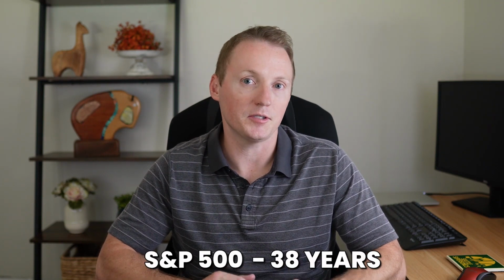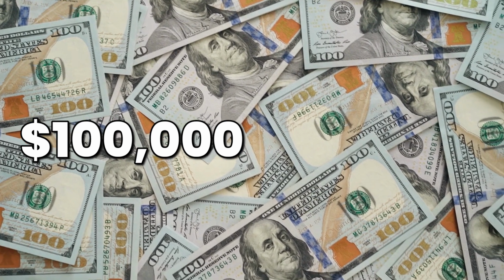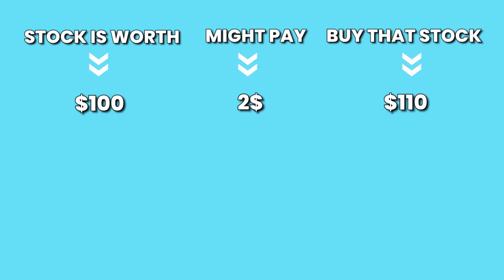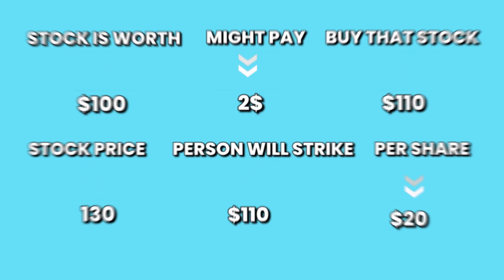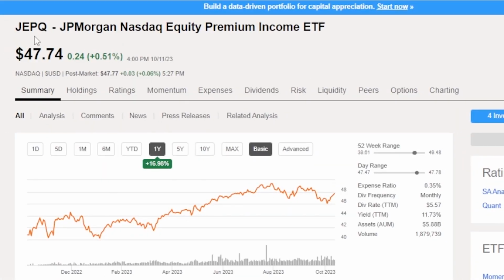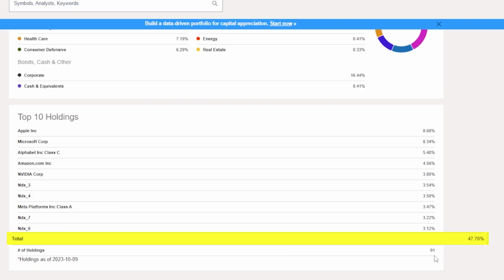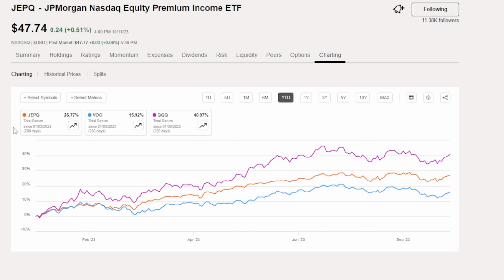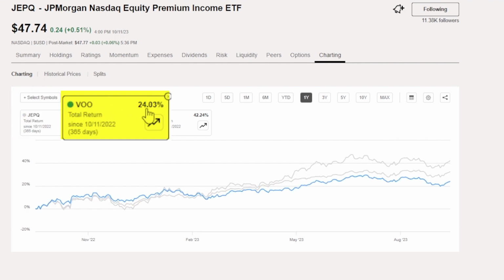JEPQ - Best Underlying Index For CC ETFs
Get into the world of JEPQ, the ETF that combines massive cash flow with promising price growth. Learn how JEPQ stands out with its high dividend yield and growth stock investing strategy.

Discover how it can be a game-changer in your portfolio, offering an alternative to traditional high-yield savings. Whether aiming for financial independence or diversifying your investments, JEPQ offers a unique blend of income and growth potential for savvy investors.

Transform your financial journey with these essential reads:

📘 Common Sense Investing
📈 One Up On Wall Street
🚗💨The Millionaire Fastlane
🛣️💰The Simple Path to Wealth
🏠👔 The Millionaire Next Door

⏰Timestamps

0:00 - Intro
1:09 - What is JEPQ
4:06 - Performance History
6:17 - Promising Future

💰Try Snowball Analytics FREE & Save on a subscription with the

💰Try Seeking Alpha Premium FREE & Save on a subscription with the

💰Alpha Picks by Seeking Alpha: Access Winning Stocks with the

💰Open an M1 Finance account to build long-term wealth on autopilot with the

This video is about JEPQ - This Cash Flow Is Amazing | The Best Actively Managed ETF. But It also covers the following topics:

JEPQ ETF Analysis
Financial Independence With ETFs
Maximizing Investment Returns

Video Title:  JEPQ - This Cash Flow Is Amazing | The Best Actively Managed ETF

✅  About Jeff Teeples

Join me on a journey to financial freedom! Discover simple, time-tested solutions for long-term success. 🚀  Let's grow! 🌱